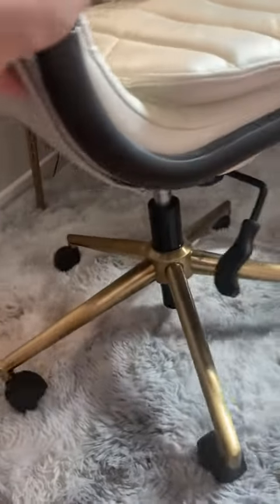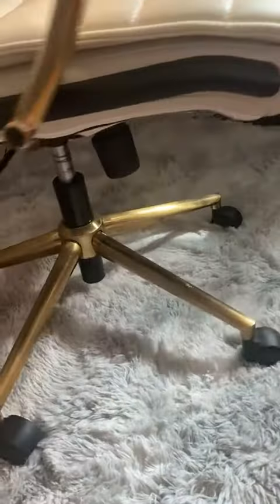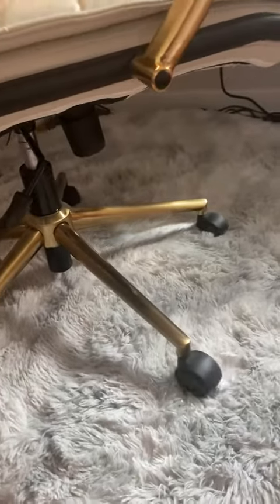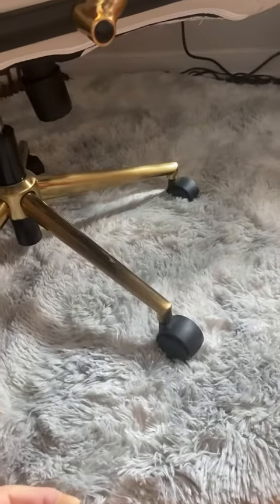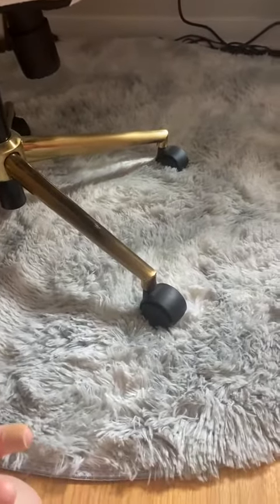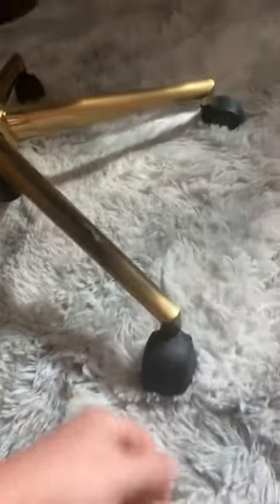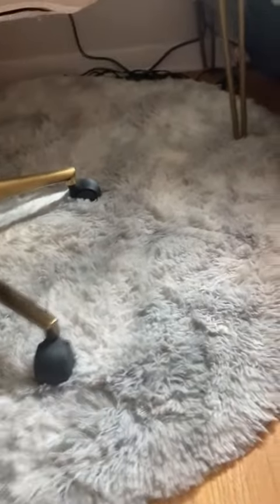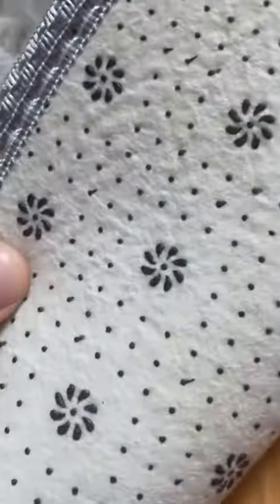Round Fluffy Rug for Bedroom, 4'X4' Circle Light Grey Rug for Kids Room Review, Perfect Rug!